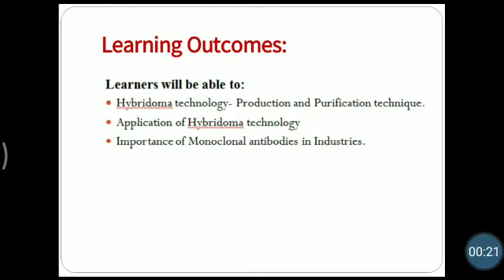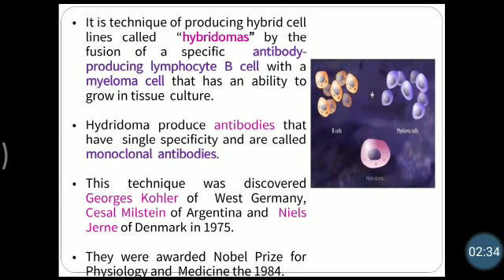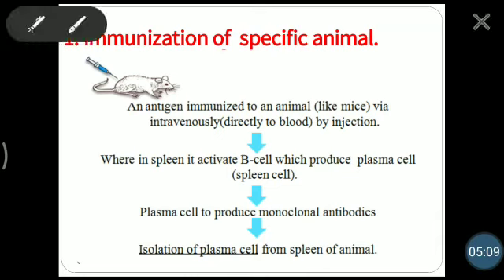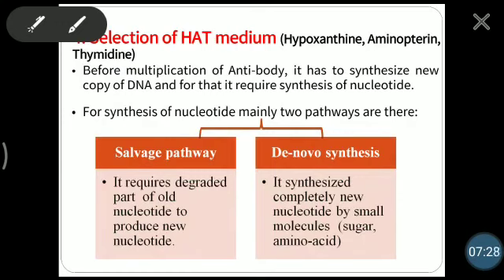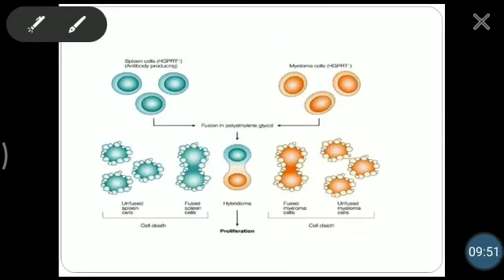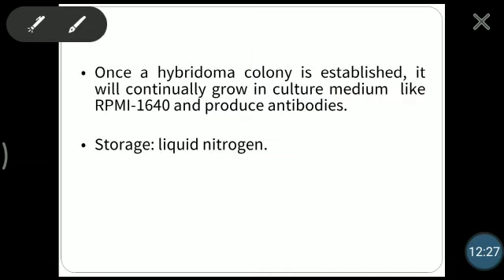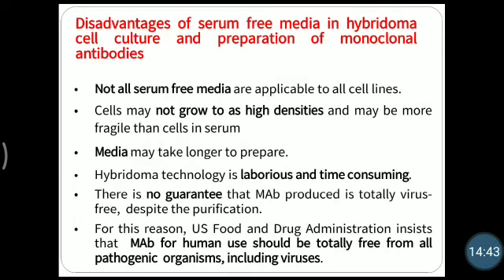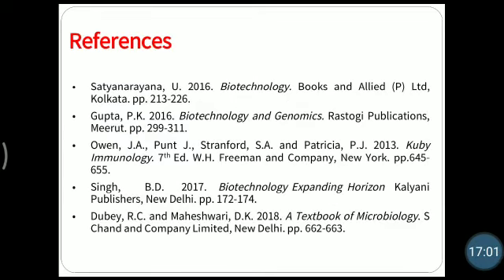Hybridima By Dr Mohini Kuchekar